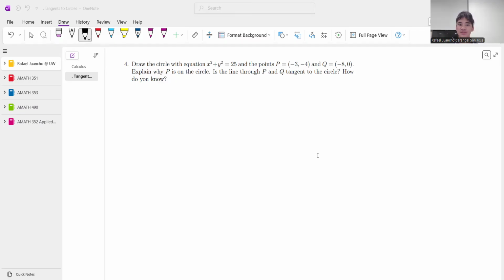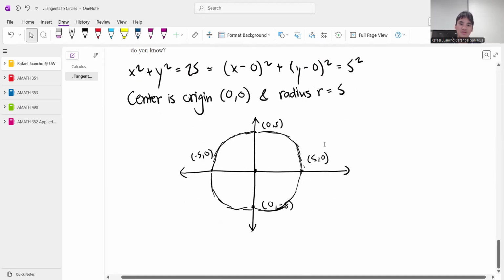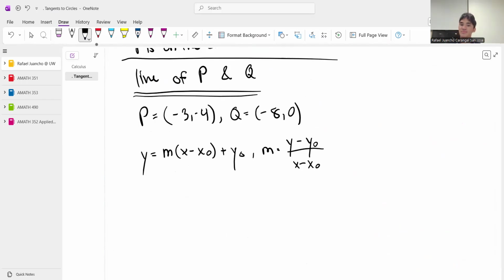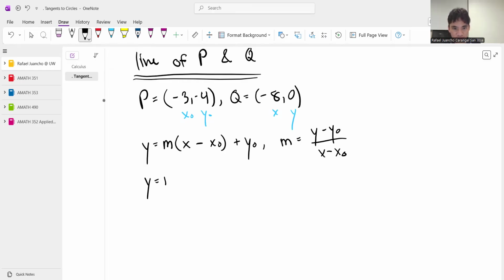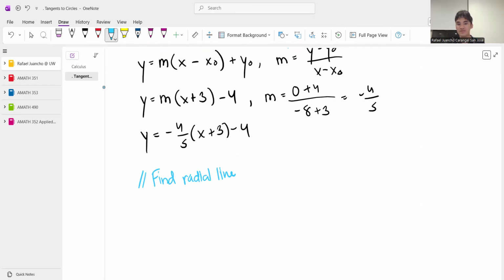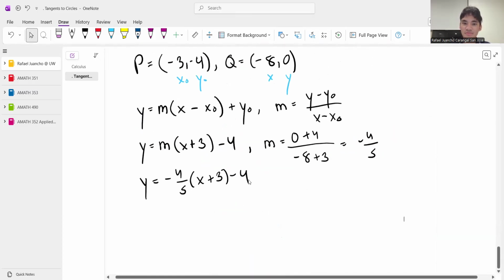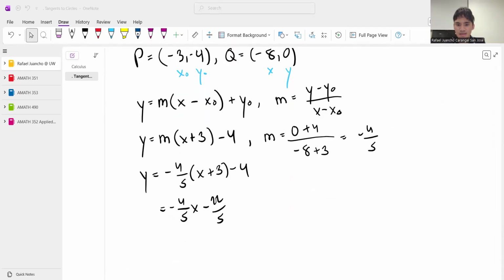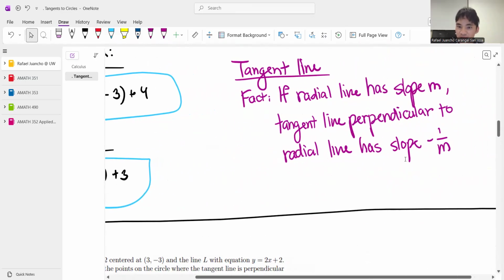Tangents to Circles 4